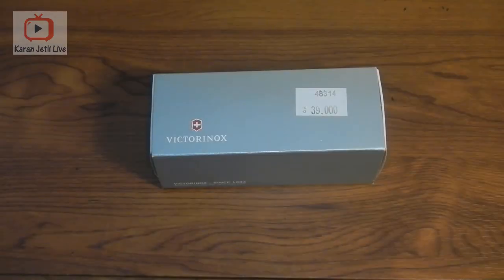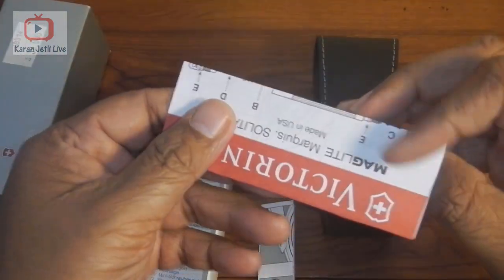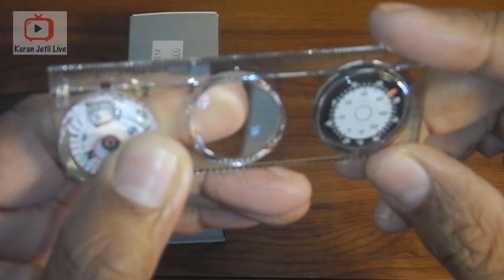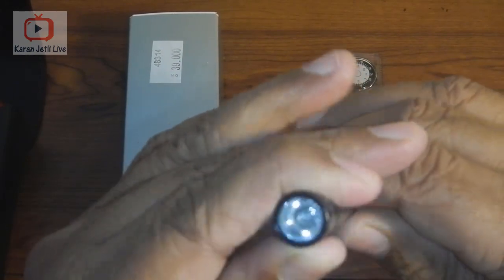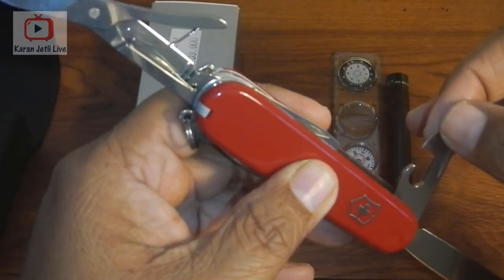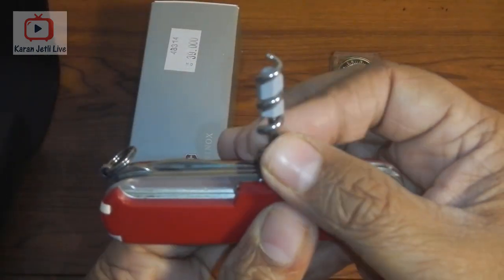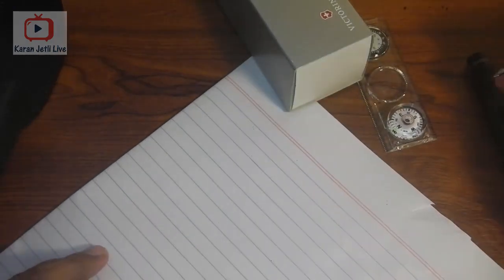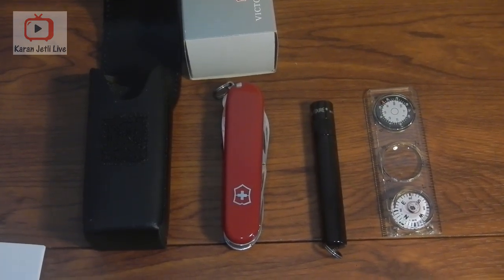Victorinox traveller set EDC review and unboxing